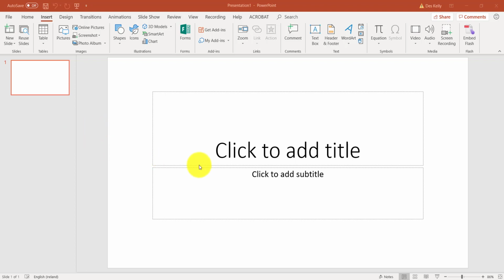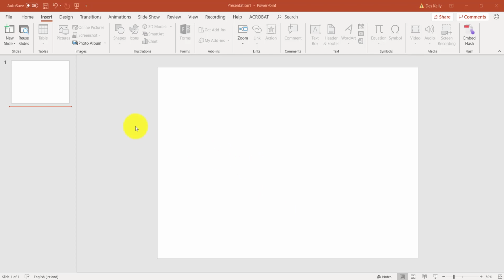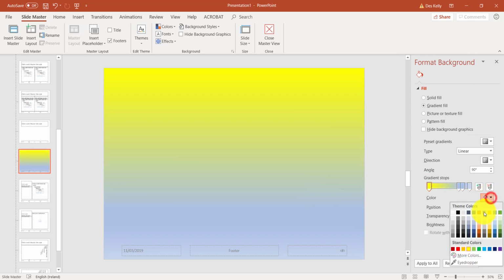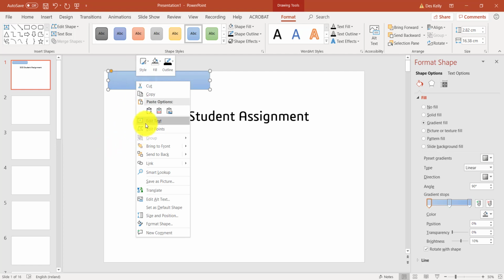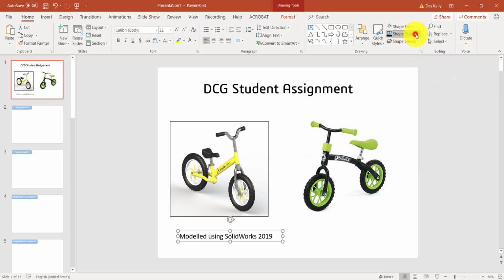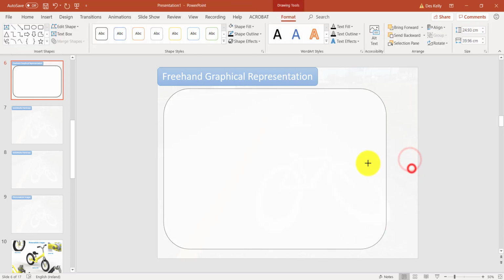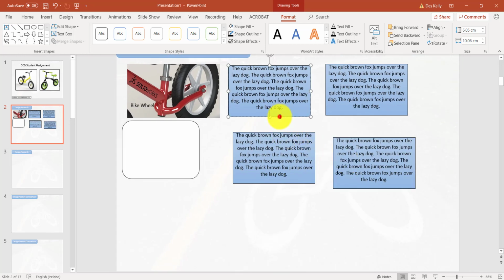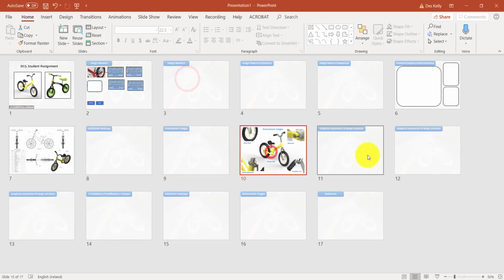DK SolidWorks PowerPoint Portfolio Overview